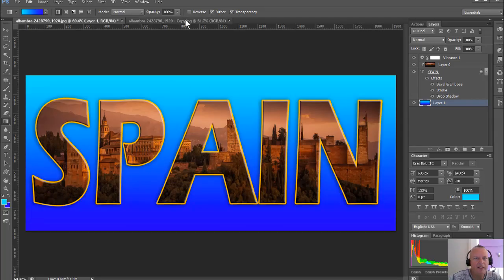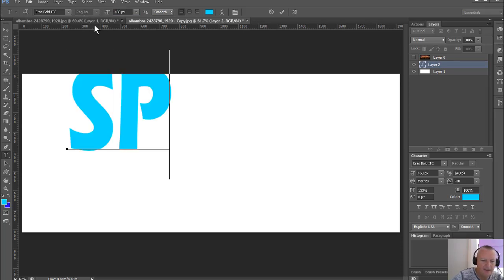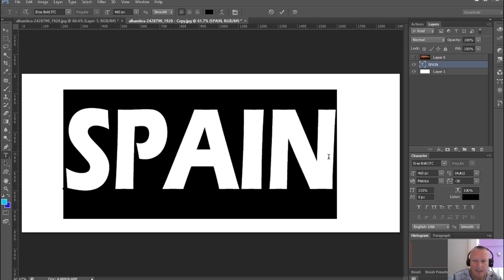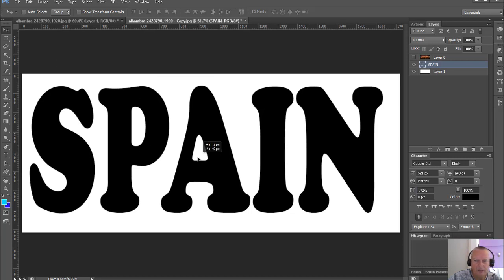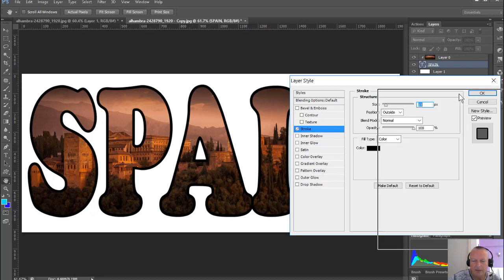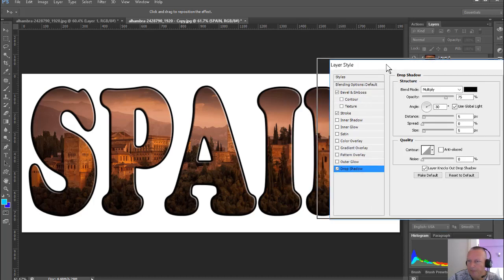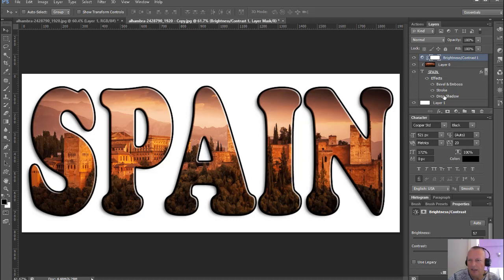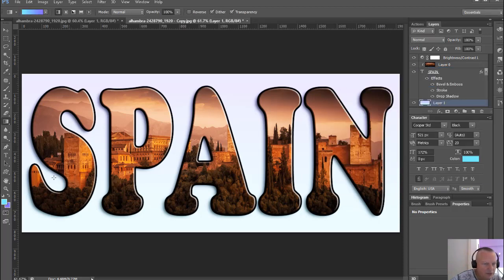How To Fill Text With An Image In Photoshop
I want to show you how to fill text with an image.

I use these images to upload to stock websites and it means I can multiply out the images that I've got. I can upload the image then I can also upload it as a text as well. The more images you've got on stock, the more you can sell.

FREE COURSE REVEALS THE 7 STEP PROCESS THAT TOOK ME FROM LIFE IN THE RAT RACE TO A LIFE OF FREEDOM, ADVENTURE AND TRAVEL

You might also want to use these images as Youtube thumbnails or as featured images on your blog or website.

Sell Your Photos (aff link)

Video075